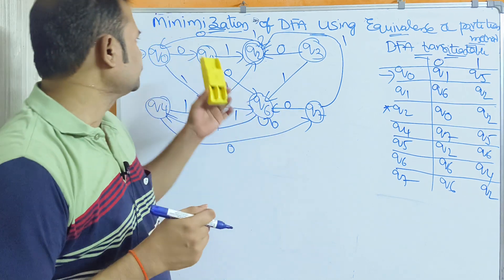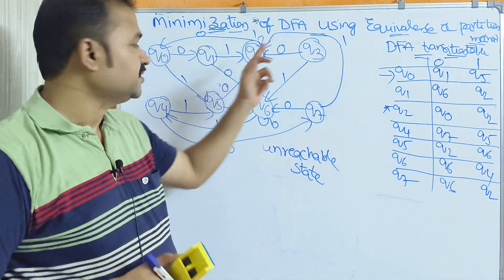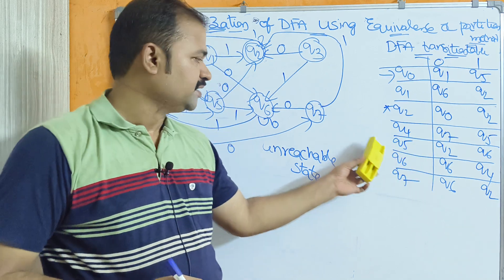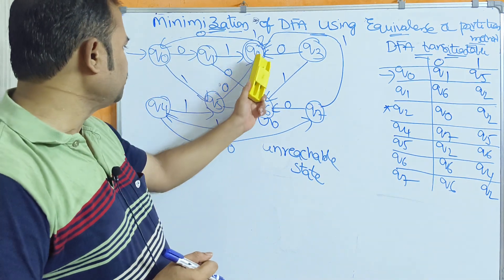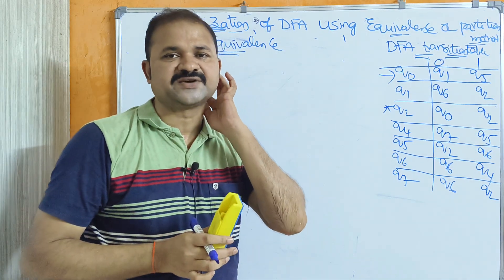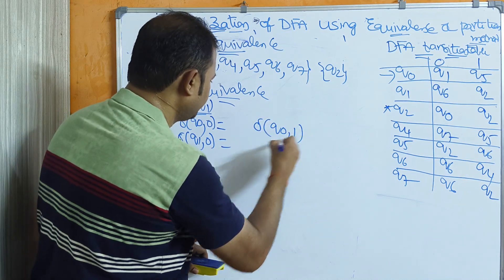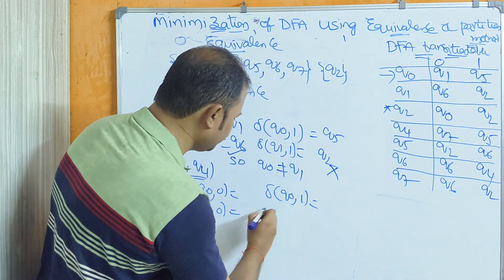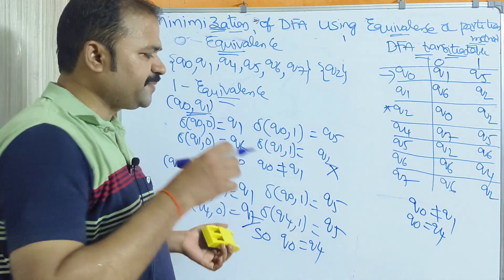Minimization of Finite Automata(DFA) using Equivalence or Partition Method || Example 3